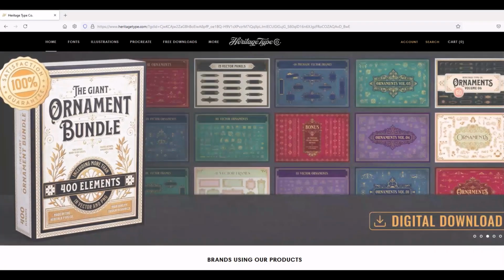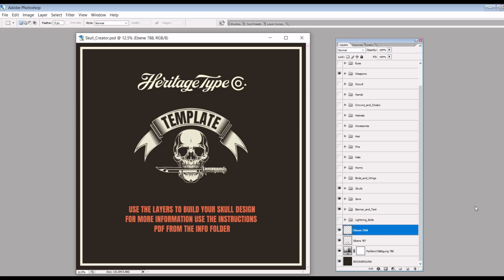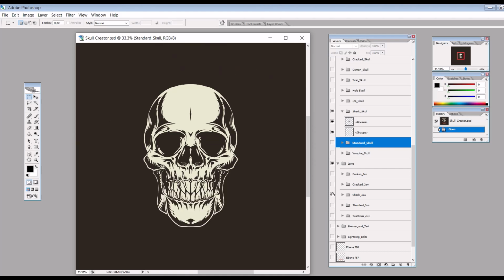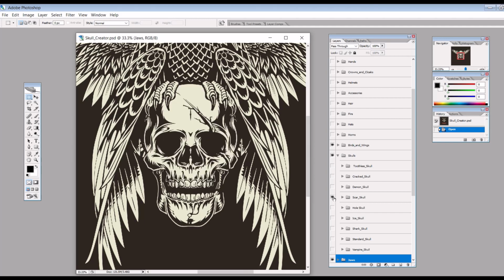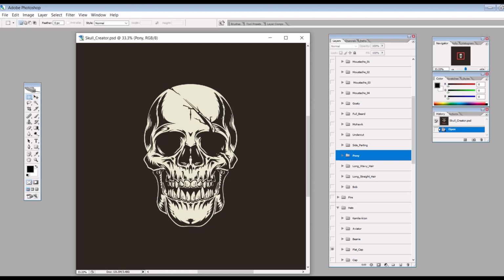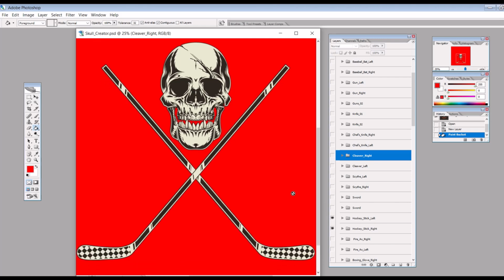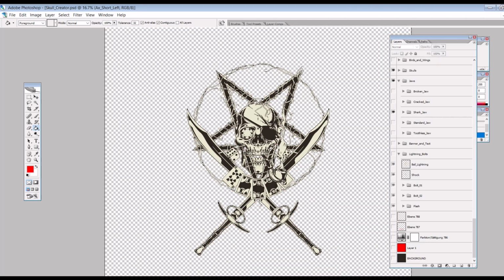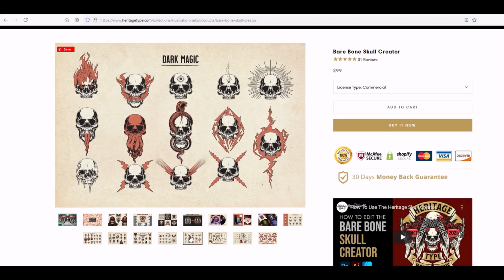SKULL CREATOR TOOL Walkthrough - Create Skulls For Print on Demand Easily!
One of the most popular styles of artwork for apparel and merchandise features skulls, skeletons and goth designs.  In this video I do a quick walkthrough of a skull building tool.  You can easily create hundreds and hundreds of designs (logos, t-shirts, hoodies, coffee mugs, posters, etc).  These are great options if you are selling merchandise through Redbubble, Teepublic, Merch by Amazon or even selling through you own website (like using Shopify or Woo Commerce for example).

Timestamps:
00:00 Introduction
00:26 File Extraction
02:22 Layers
08:22 Background